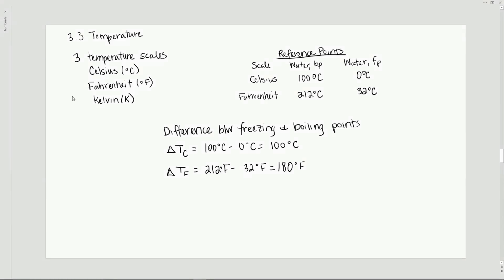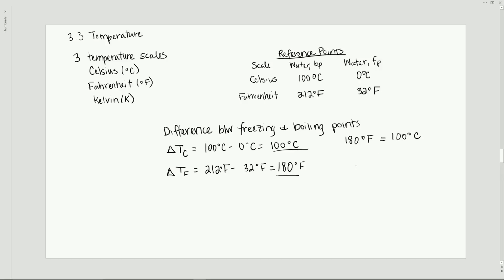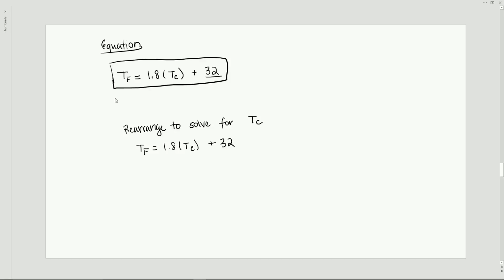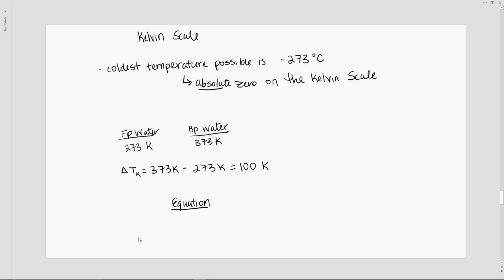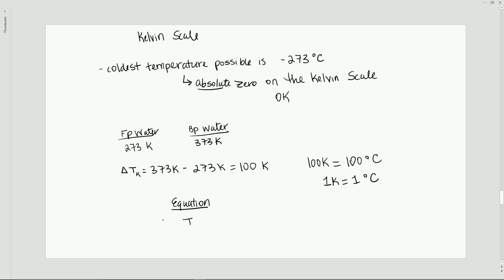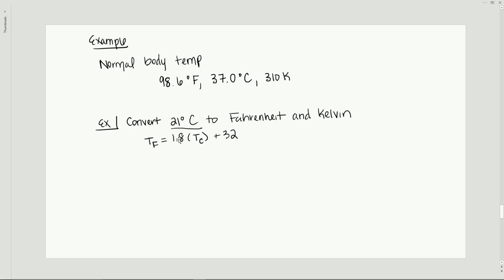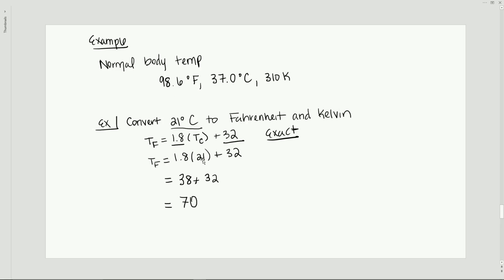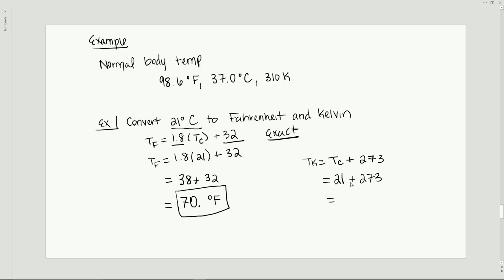Chapter 3 Section 3